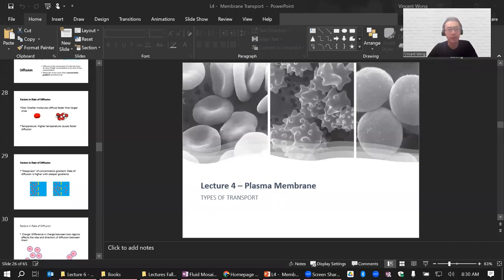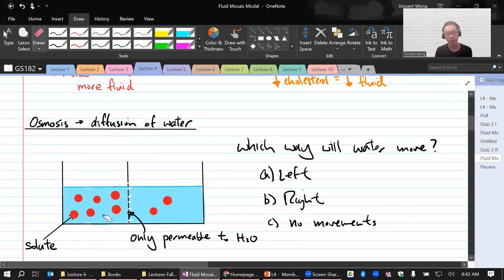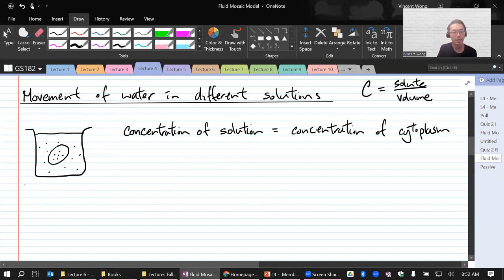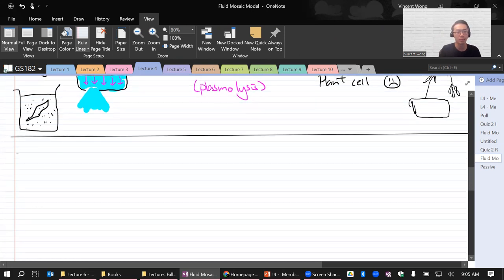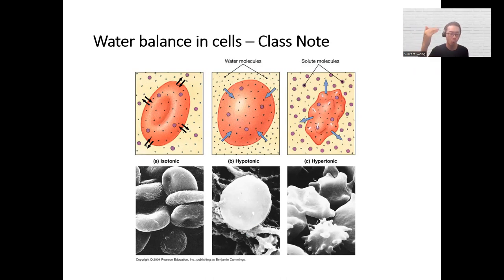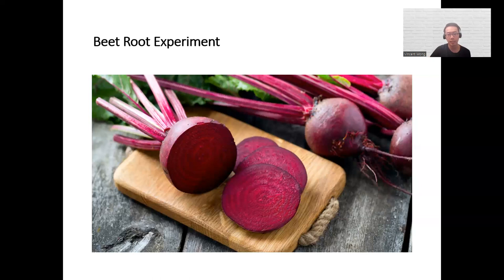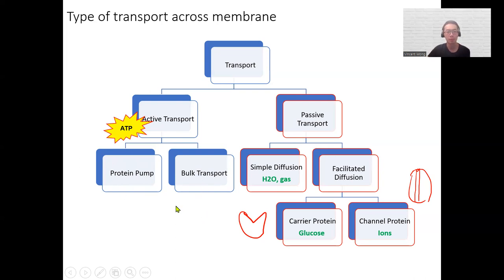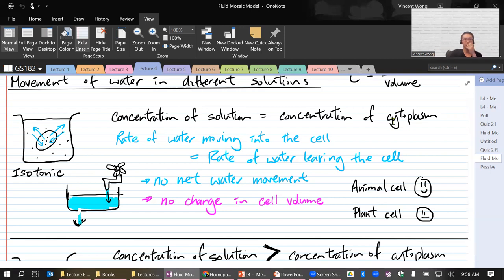Lecture 4 Membrane Transport Part 2 May 31 2023